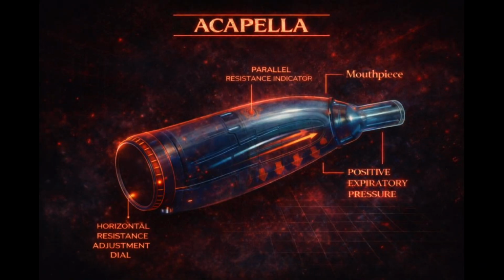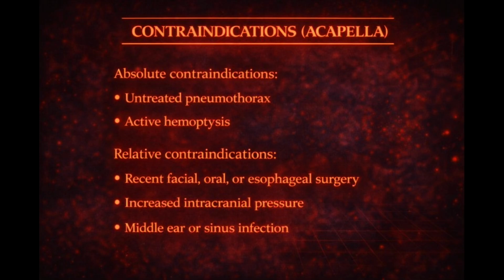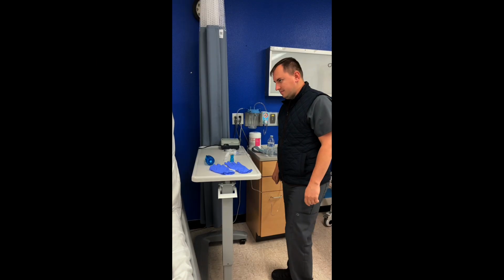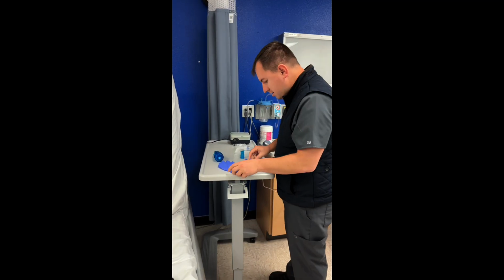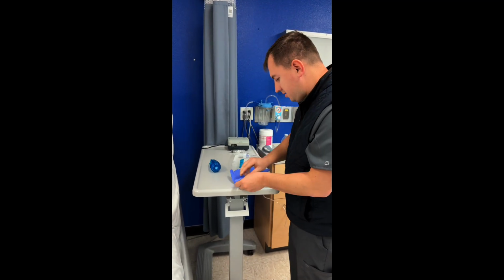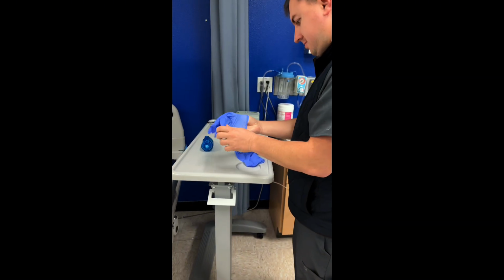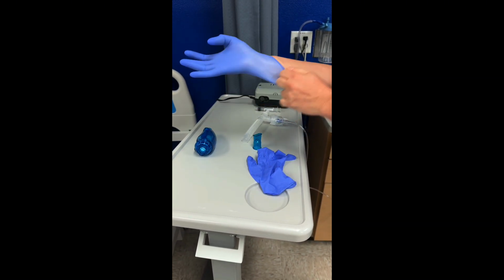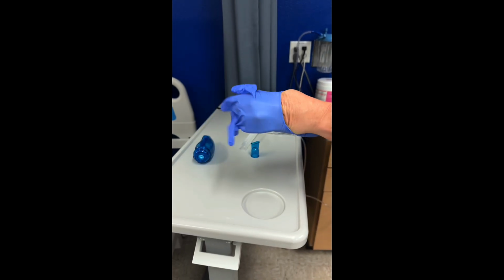SVNxACAPELLA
A Group Video Assignment on Small Volume Nebulizer and Acapella